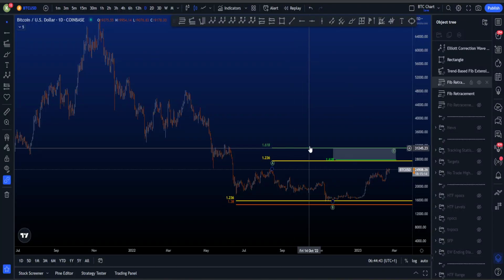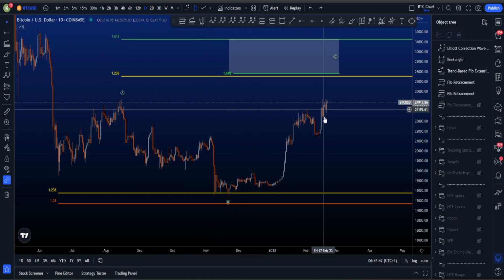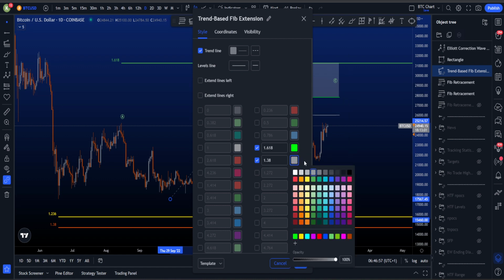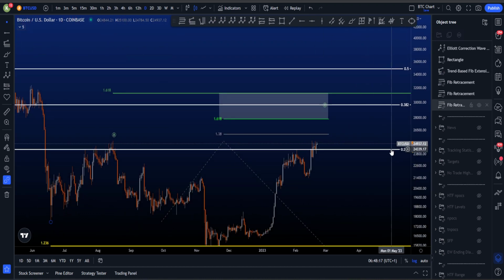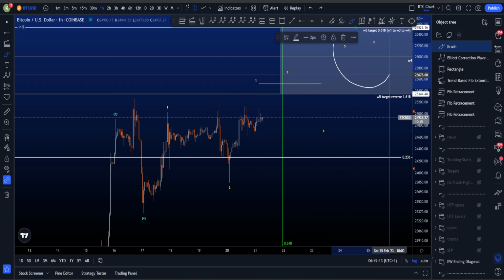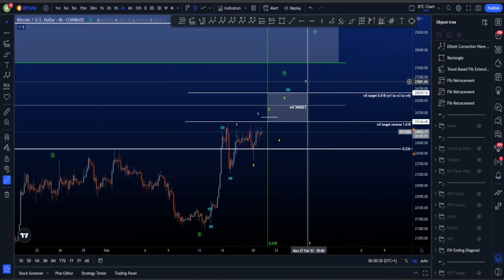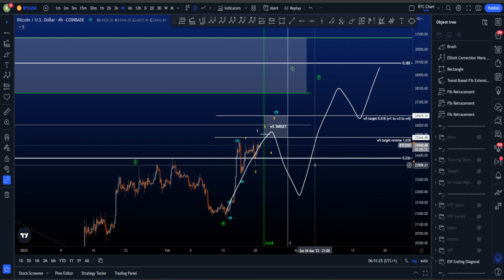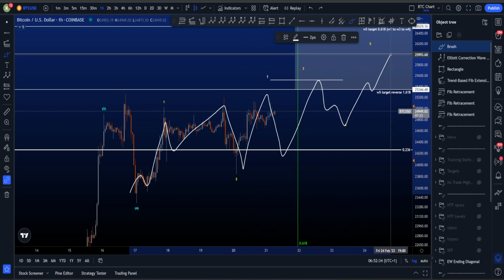Bitcoin BTC - Elliott Wave Technical Analysis Today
EW count targets on the higher timeframe and the lower timeframe.